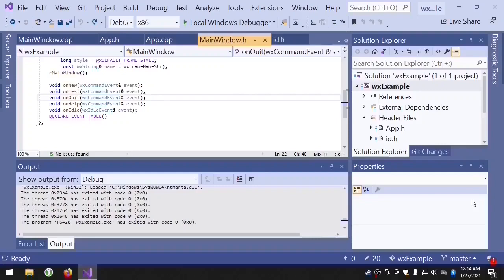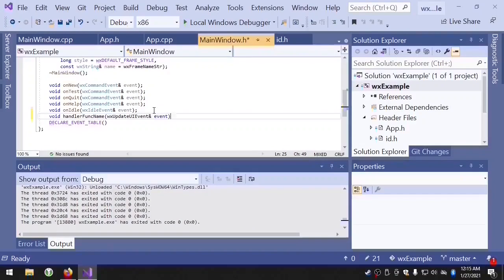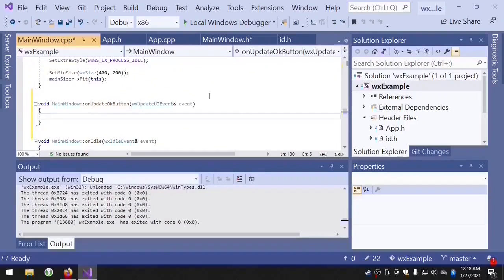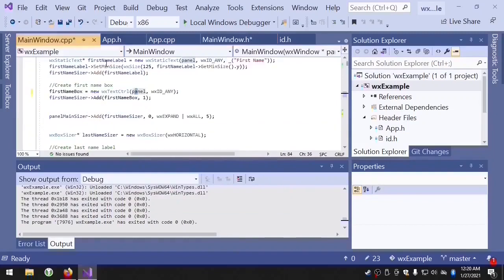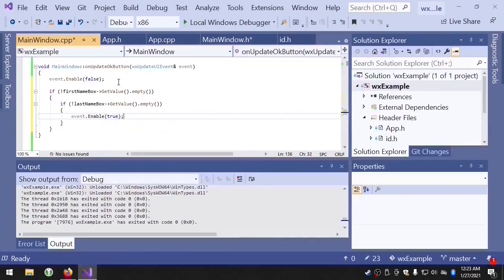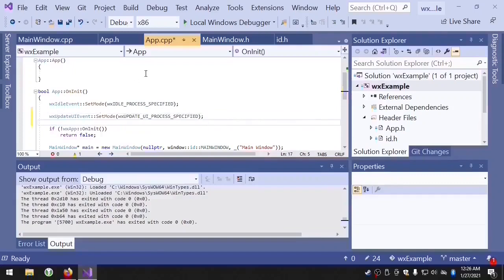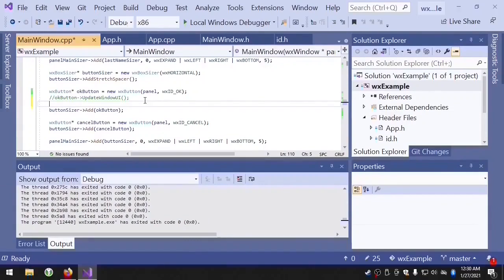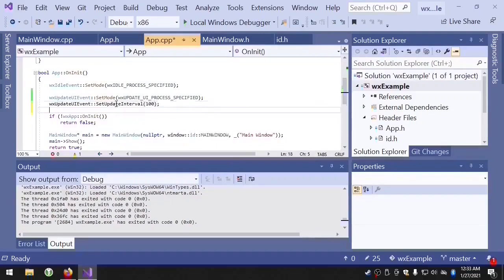wxWidgets Beginners Tutorial Update UI Event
In this video I show how to use the wxUpdateUIEvent in wxWidgets.